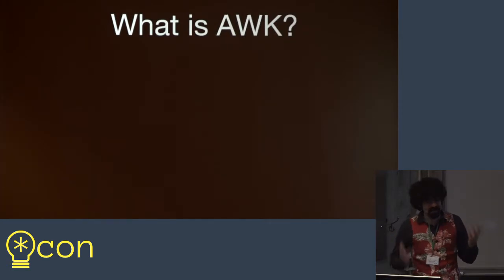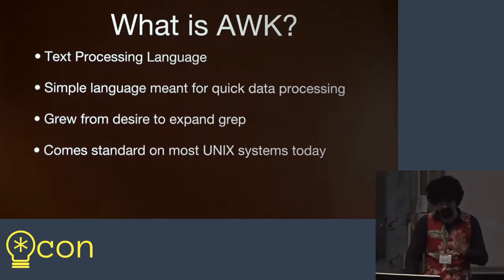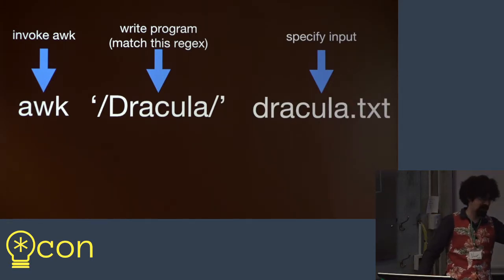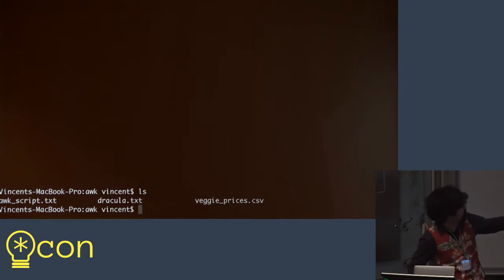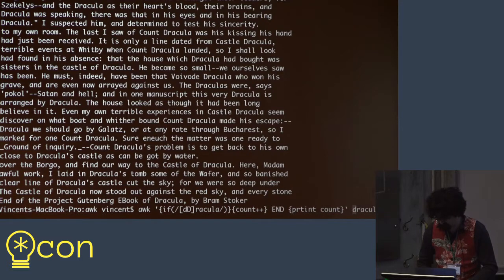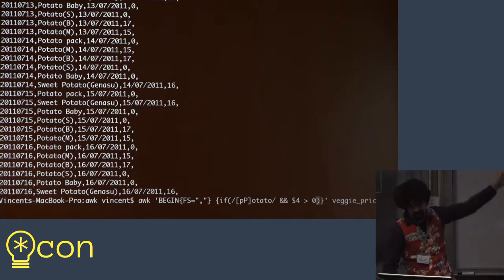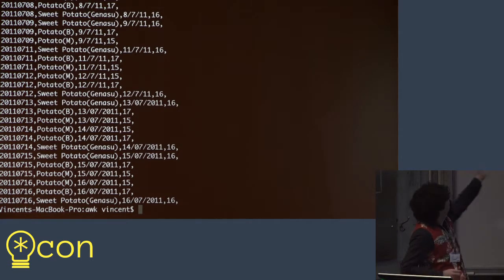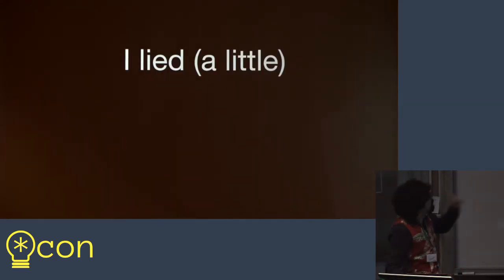AWK-nowledge the power! Conquering text in a single line of code // Vincent Castaneda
Have you ever found yourself dealing with a mountain of text files, searching for relevant information, brooding over lost time? Maybe your solution at the time was to write a couple dozen lines in your favorite language, just to invoke a single regular expression. But a dozen lines? 5 minutes to write a program? You’ll never recover all that wasted time! There’s a better way! What if a single line of code could make all your dreams come true?!

Introducing AWK, the most powerful text parsing program language that you should be using. With typical, simple programs only a single line long, AWK can be used to validate output, scrape word documents, and defeat entire armies*! This talk will be focused on the dos and don’t of the AWK programming language and how it came into existence. I believe that with the relatively simple syntax and powerful capabilities of the language, programmers of all skill can regain control over regular expressions and bend them to their programming will!

*of text documents